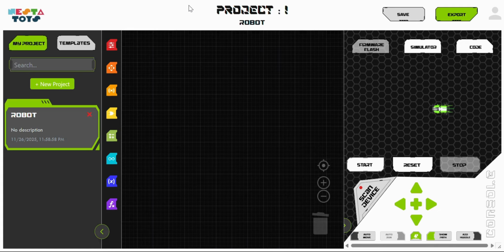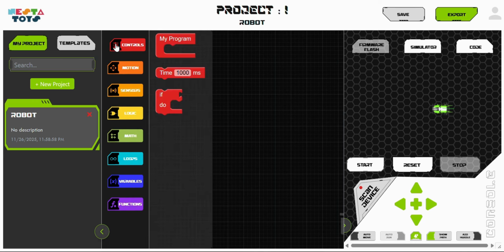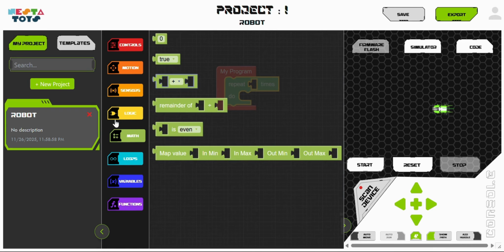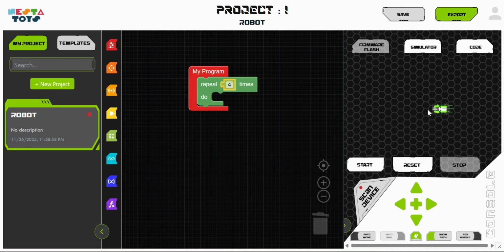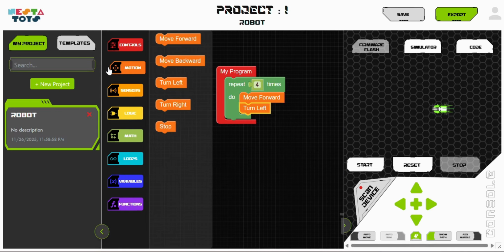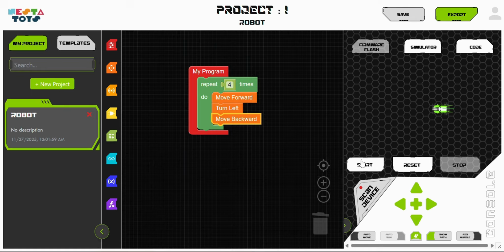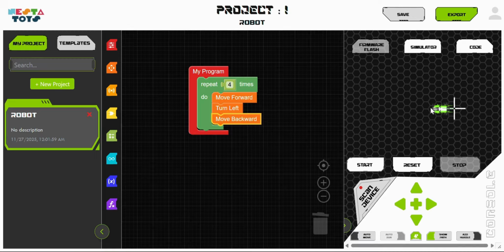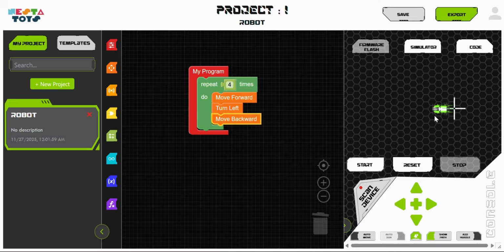How to Make a Robot Turn Automatically | Block Coding for Beginners | Foundations of Block Coding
In this lesson from the Foundations of Block Coding course, you’ll learn one of the most important skills in robotics - how to make your robot turn automatically using real block-based programming.

We’ve already learned how to move a robot and how blocks work. Now, we take it one step further and combine My Program, Loops, Math blocks, and Motion commands to make the robot move forward, turn left, and move backward on its own - without joystick control.

By the end of this lesson, you’ll understand how to create a repeatable movement pattern and see how robots follow instructions exactly as they are coded.

Perfect for beginners, students, and future robot builders learning automation and real programming logic. 🤖✨

✅ 1. Understanding Manual Control vs Automation
  •  Using the joystick to move the robot
  •  Why joystick control is not considered “real robotics”
  •  How automation begins with code

✅ 2. Starting Your Program
  •  Adding the My Program block
  •  Why every robot program must begin with it

✅ 3. Using Loops to Repeat Tasks
  •  Adding a repeat loop
  •  Understanding why repetition is essential in real robotics

✅ 4. Setting Values With Math Blocks
  •  Using math blocks to set loop count
  •  Example: Repeat 4 times
  •  Adding logic to make your code flexible

✅ 5. Creating Automatic Turning Movement
  •  Moving forward
  •  Turning left
  •  Moving backward
  •  How these create a robot that works by itself

This video is perfect for:
  ✔  Kids learning robotics
  ✔  Students using block-based coding platforms
  ✔  Complete beginners learning automation
  ✔  STEM educators teaching programmable robots
  ✔  Anyone who wants to understand how robots follow commands

After this lesson, you’ll know how to create a full loop-based movement routine-one of the building blocks of real robotics.

Let’s keep growing your skills step-by-step! 🚀

🔗 Course: Foundations of Block Coding
Learn automation, sensors, movement, loops, logic, hardware basics, and how robots execute real code.

🕒 Timestamps
00:00 – Introduction
00:08 – Manual control vs real robotics
00:31 – Why robots need code
00:38 – Adding the My Program block
00:46 – Adding loop block
01:05 – Using math block to set repetitions
01:32 – Adding movement blocks
01:49 – Creating forward + turn + backward actions
02:08 – Saving project & running the simulation
02:32 – Robot turning automatically
03:06 – Why programmed robots behave consistently
03:17 – Final result & next lesson